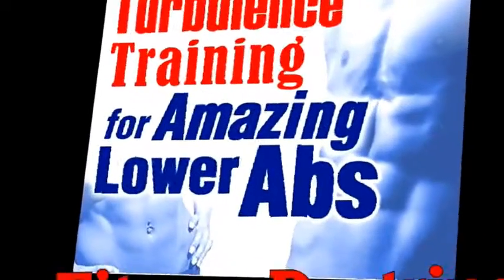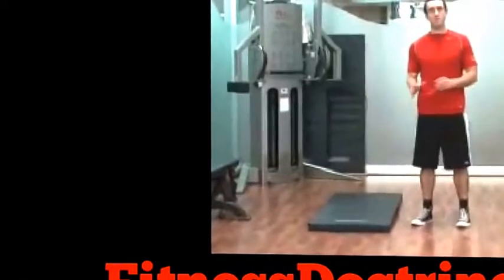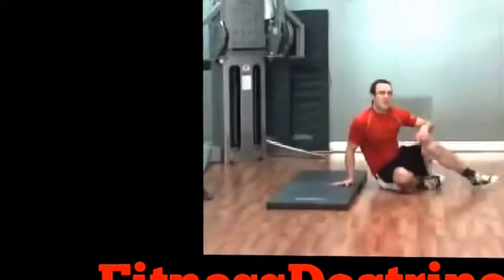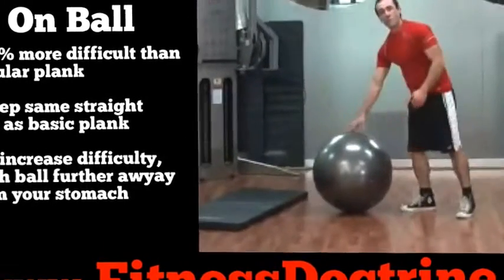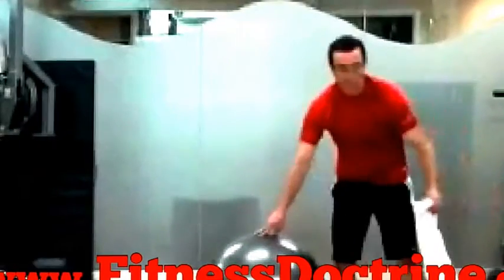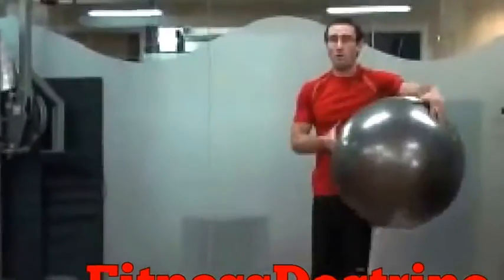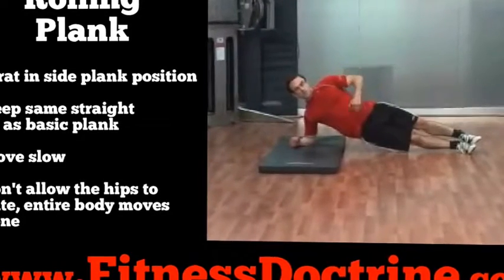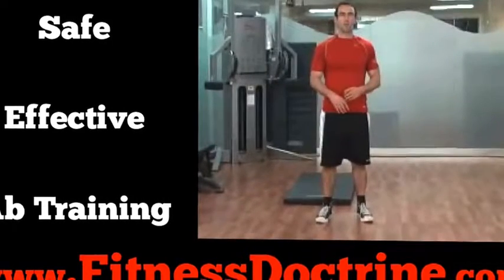Top 5 Exercises For A Flat Stomach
today I showing you top 5 exercises for a flat and tone stomach. I going teach you how to get abs like your boy, ME :) These 5 workouts will definitely lean you out and give you the tone and athletic body you've always wanted.

** I'm going to show you 1 round 30 seconds for each of those workout. But at y'all at home will need to do 3 more rounds each for the complete workout.

Workout breakdown

0:35 Mountain climbers - Get into a pushup position and alternate running your legs up to your chest and back.

1:10 V-ups - Lay flat on the ground and keep your legs straight out. Then lift you body and legs off the ground at the same time while reaching for your toes. Each time you touch your toes will count as one rep.

1:52 High knees - Pretend your running in place, and kicking your knees up as high as possible.

2:30 Jump squats - The jump squat is the same as a regular squat, accept you jump on the way up.

2:24 Burpees - Hop down and complete on pushup. Then immediately hop up and jump as high as you can. That is one rep of burpees.

Lets get this workout party started.

And if your serious about burning belly fat and getting a flat stomach, watch this video now.

The truth is, I didn't always have a flat stomach. I did traditional cardio for YEARS...and STILL struggled with my belly fat. But what finally turned things around for me was when I finally discovered this 1 weird trick to burn more calories through my metabolism.

This video shows you my "trick" to increase metabolism, and shows you how you can use it to get a flat stomach fast: